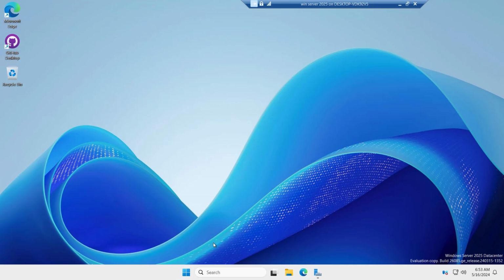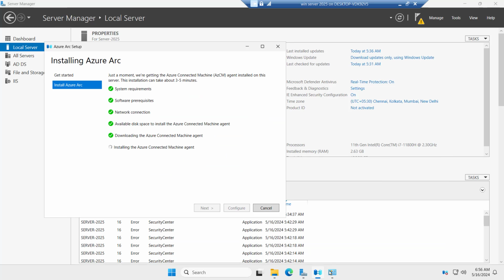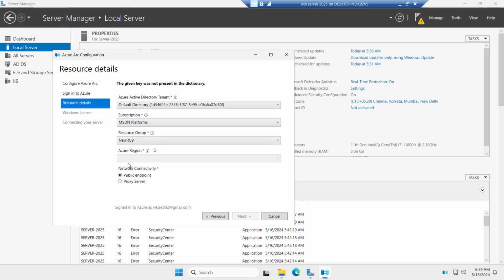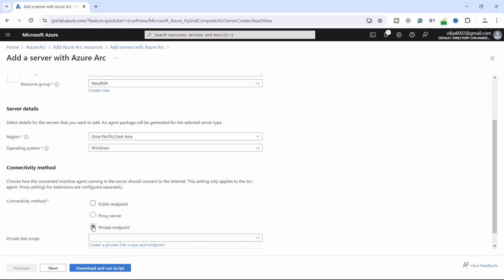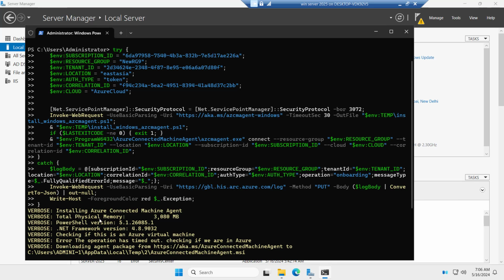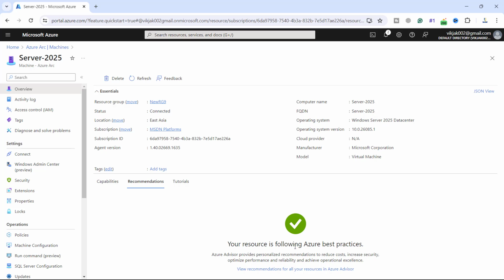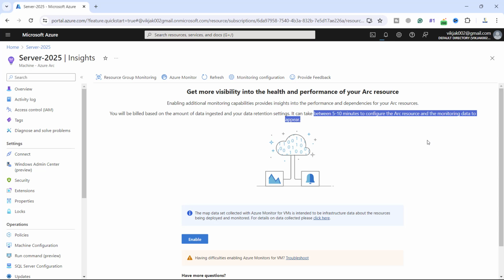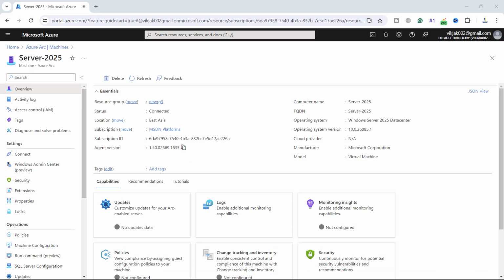Azure Arc Onboarding - Windows Server 2025 VM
Description: In this video of "Azure Arc Onboard Windows Server 2025 virtual machine", we will see how we can onboard our Windows Server 2025 virtual machines to Azure Arc.

I will show you the default Azure Arc setup wizard available in server 2025, but we will try to configure it with the help of the Script provided by the Azure Arc.

Azure Arc management is available by default in Windows Server 2025 so that you can easily use Azure Arc onboarding for Windows Server 2025, it provides you the wizard for Azure Arc deployment for your VM or physical server.

I assure you that, after watching this video completely, you will be able to onboard your virtual machine to Microsoft Azure Arc.

Script provided by the Azure Arc will download and install the Azure Arc agent and will help us to add our Windows server 2025 VM to Azure Arc. Azure Arc Onboarding

So, let's watch the video and see how the Azure arc script works.

For more videos, watch the YouTube Channel Techi jack @Techijack